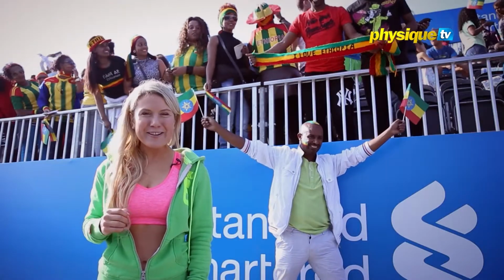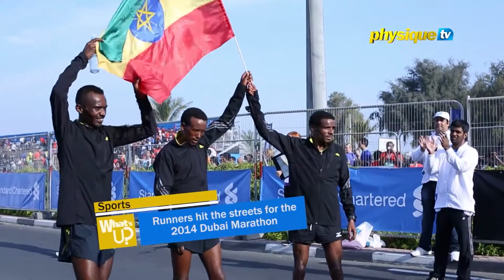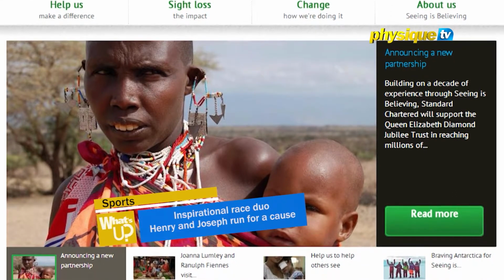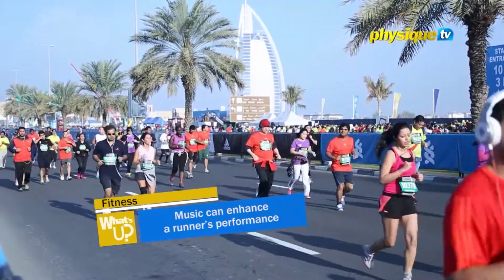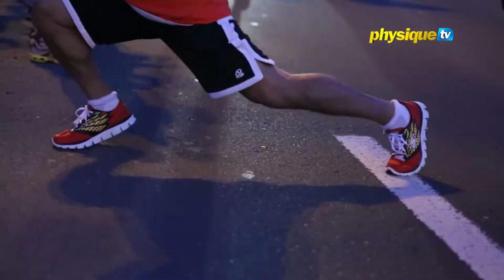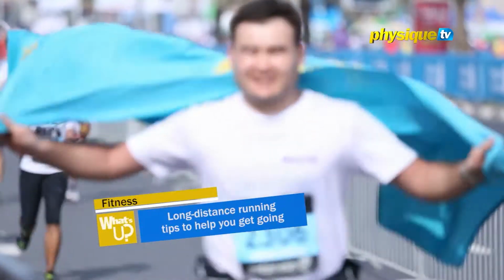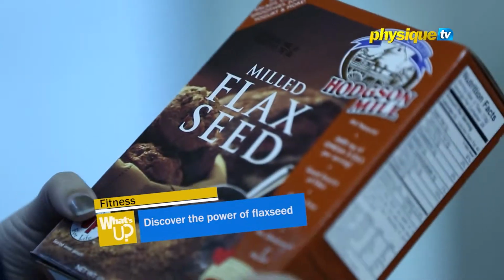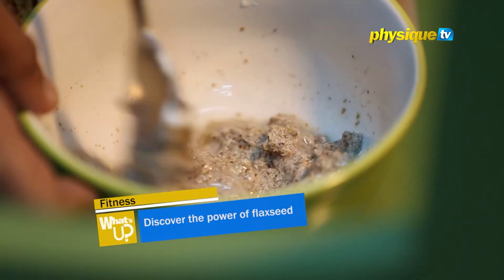Whats Up Ep 12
Runners hit the streets for the 2014 Dubai Marathon
Inspirational race duo Henry and Joseph run for a cause
Music can enhance a runner's performance
Long-distance running tips to help you get going
Fat to Fit Challenge transforms bodies in 60 days
Discover the power of flaxseed
Football legend Diego Maradona leads a youth program in the UAE
Royce Gracie sees potential in UAE MMA fighters

What's Up and Shoufi Mafi are Physique TV's weekly news program. The shows will give a fresh look at the hottest, the latest and the most talked about stories in fitness, health, sports and lifestyle.